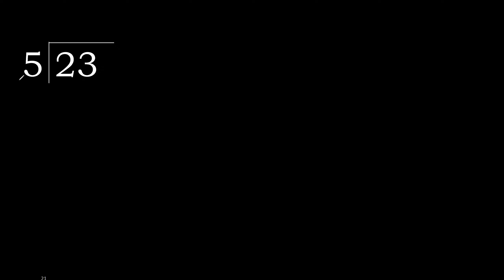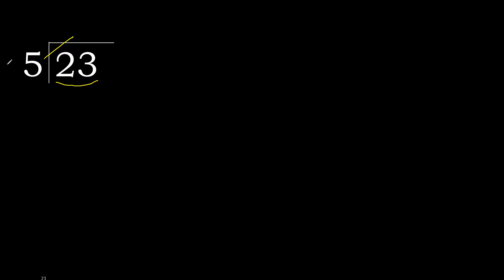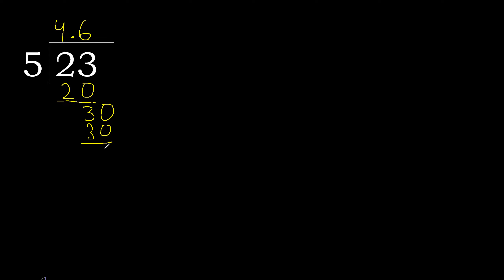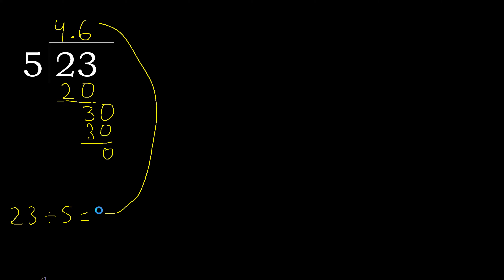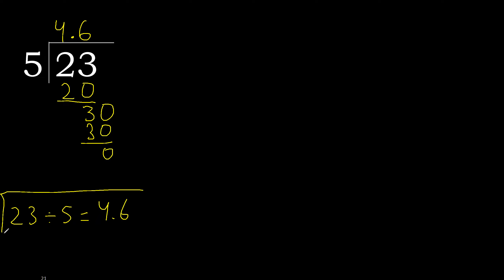Divide 23 by 5 , decimal result . Division with 1 Digit Divisors . How to do